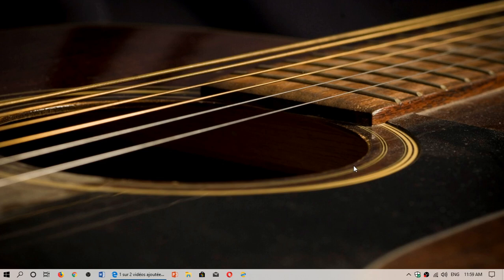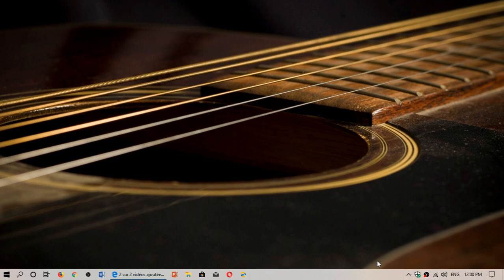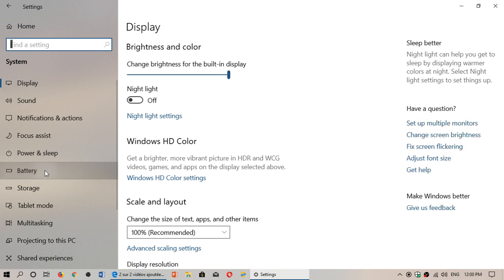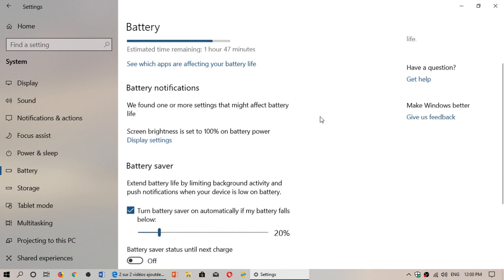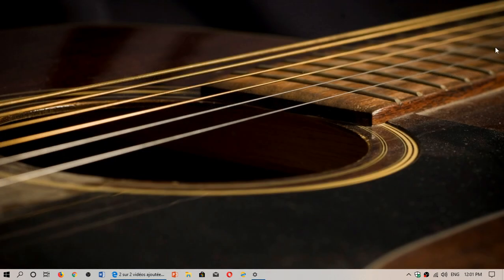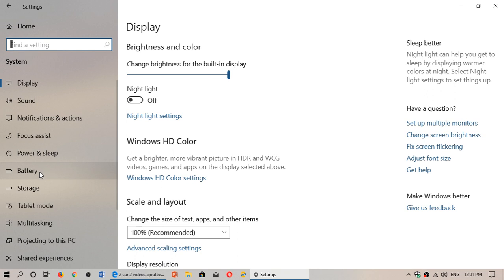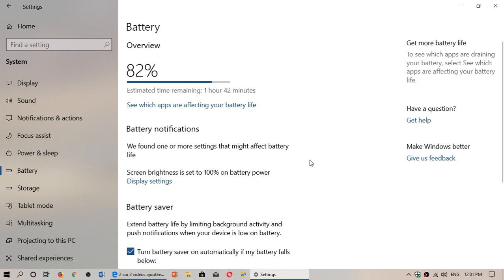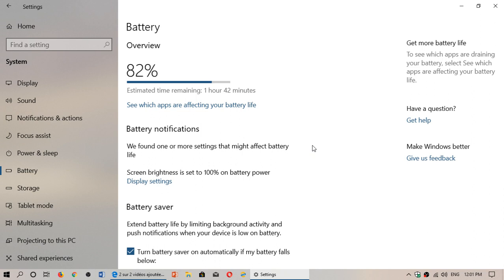Windows 10 tips and tricks Where to see battery percentage left in settings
Where to see the time left and battery percentage if it does not appear on the taskbar in tablets and laptops